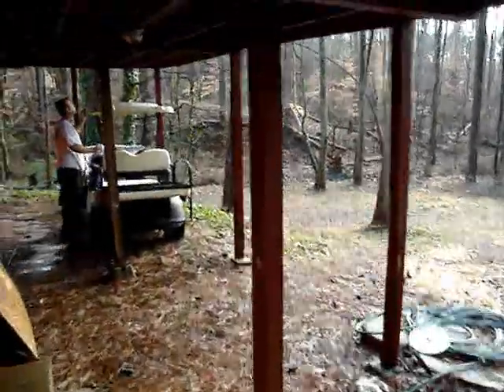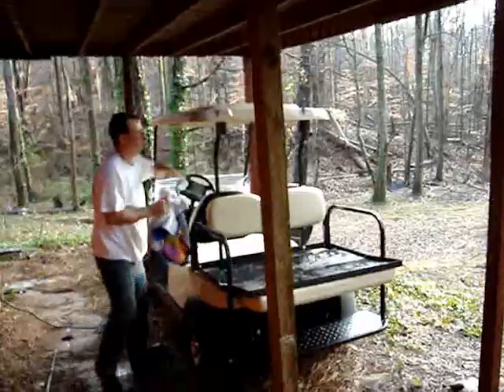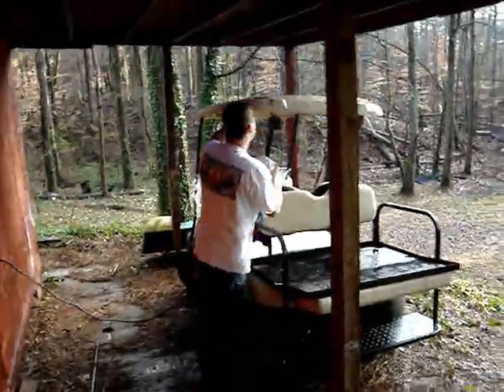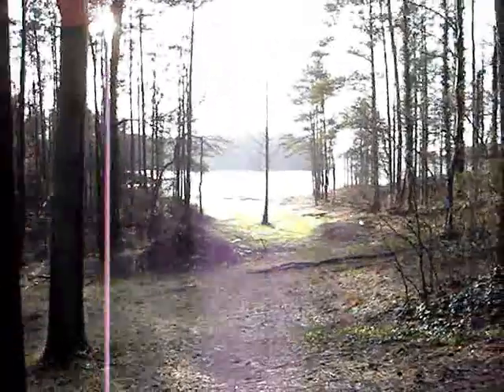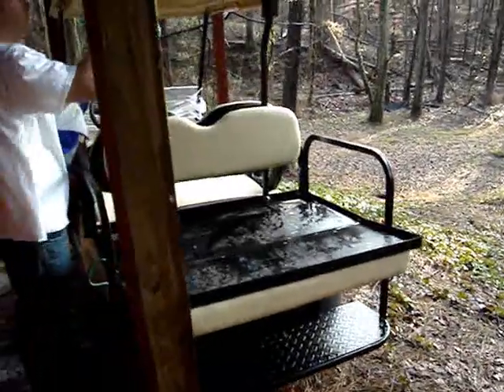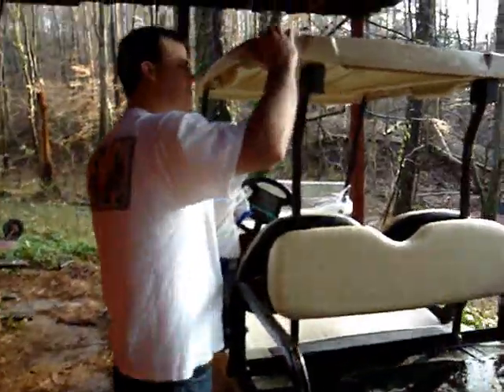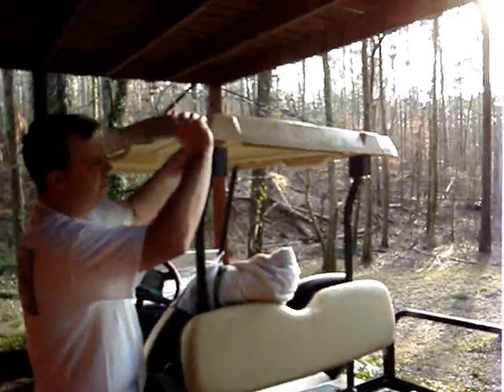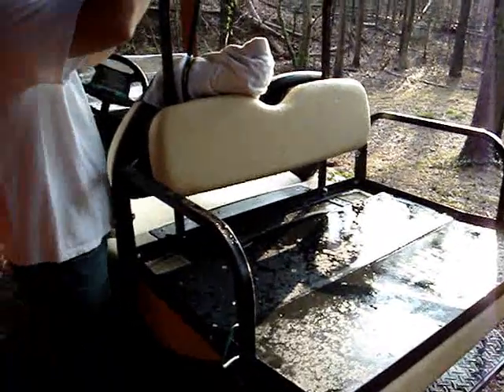Golf cart severe weather evening blog